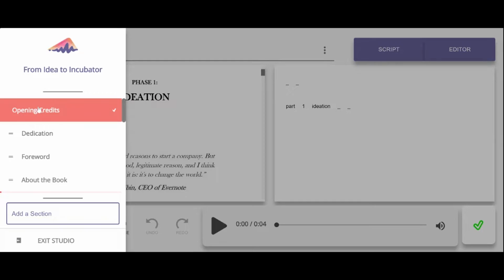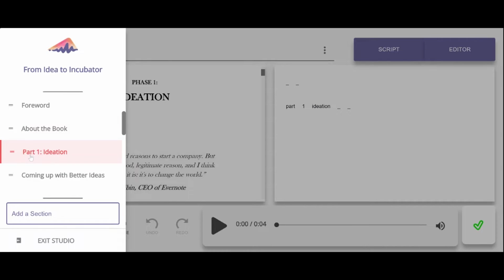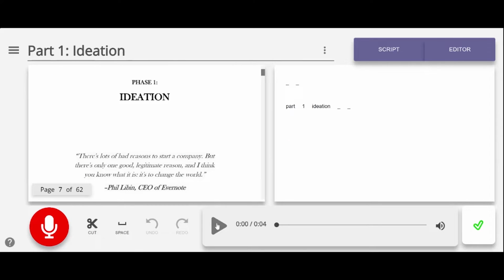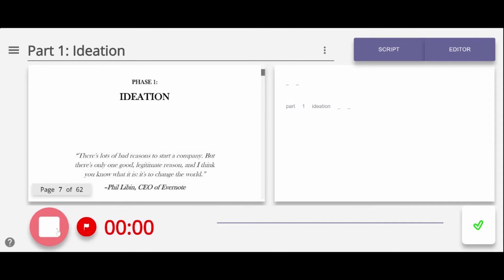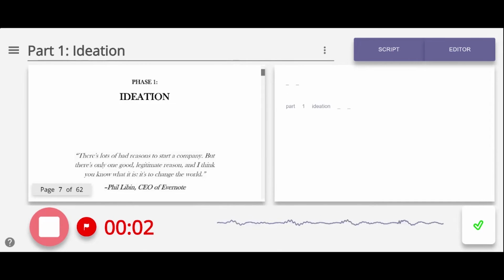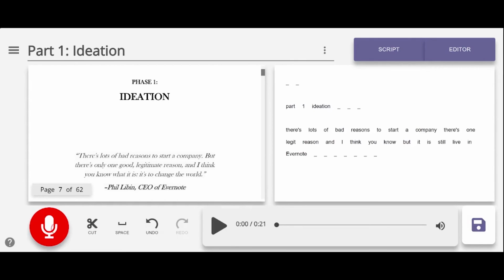Recording Section Breaks - How to Make an Audiobook at Home (Part 7)